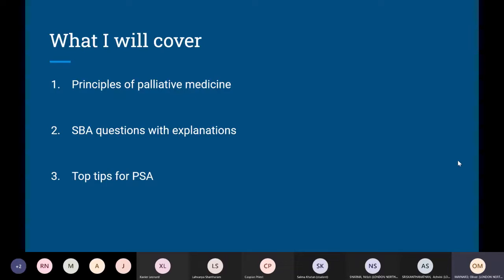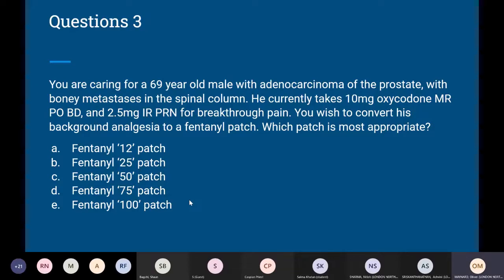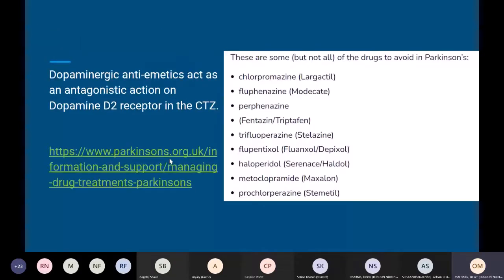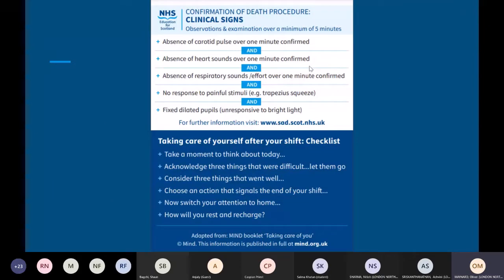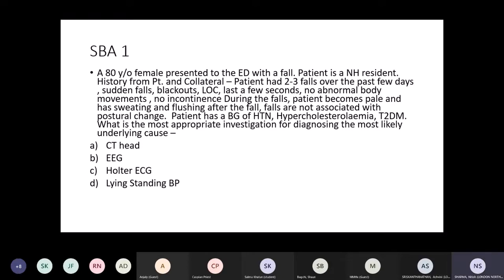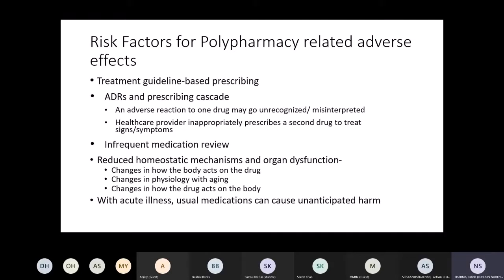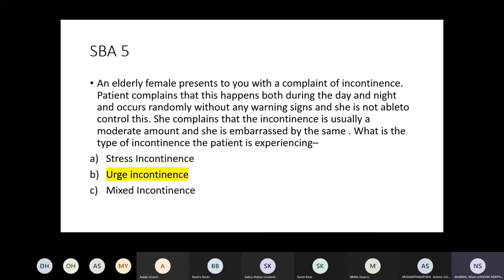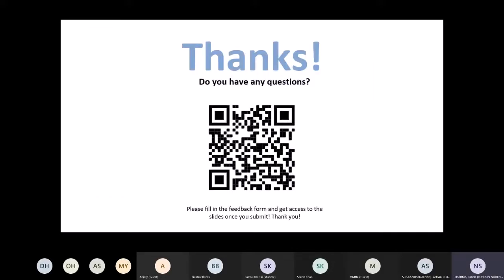21/22 FINALS CRASH COURSE SERIES: Palliative Care and Geriatric Medicine